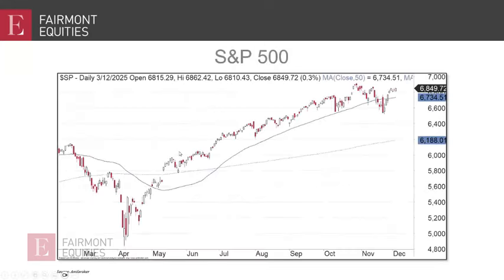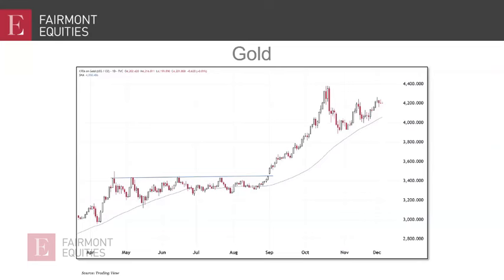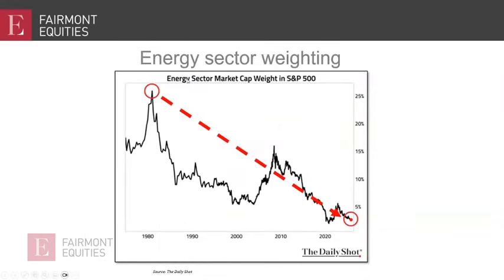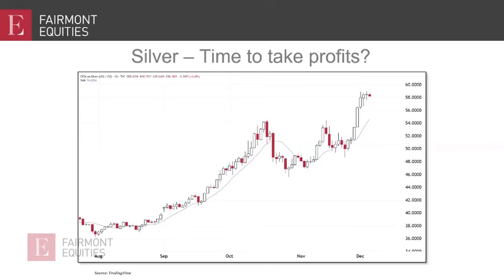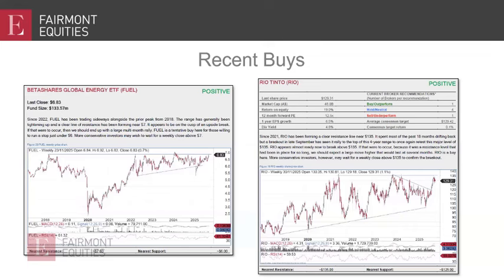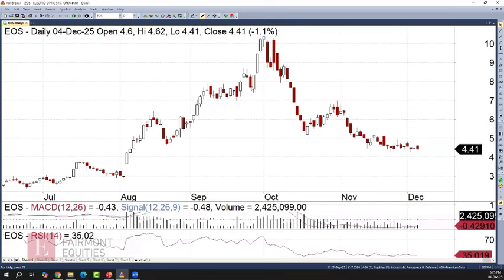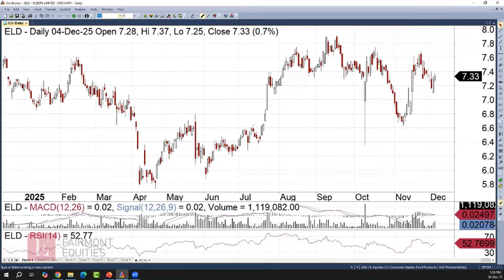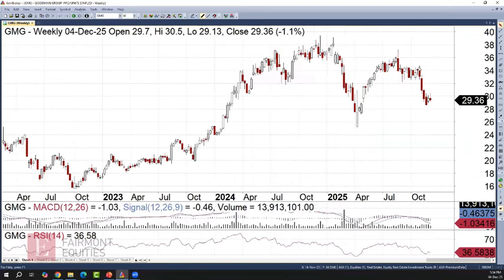Investment Insights Webinar - 4 December 2025 | Fairmont Equities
for more free tips and ideas.

Would you like us to call you when we have a recommendation?

Like this article? Share it now on Facebook and X!

As seen on ASX, ausbiz, SwitzerTV, Sky Business, TheBull, CNBC, FNArena, Your Money, The Australian Financial Review (AFR), The Sydney Morning Herald (SMH), The Age, The Australian